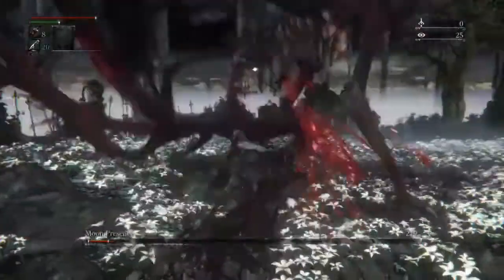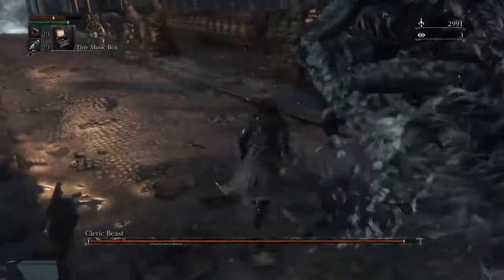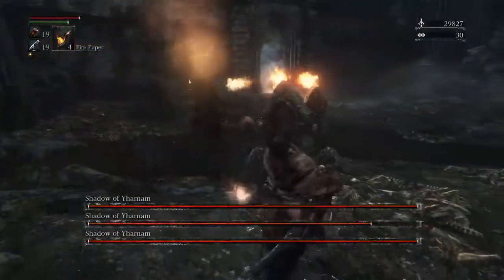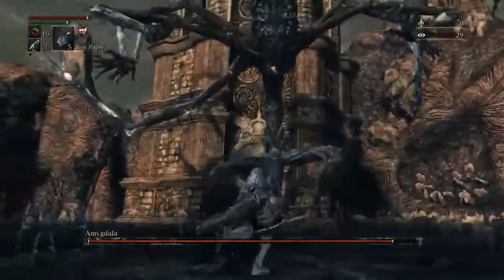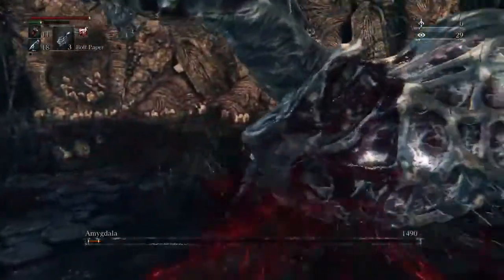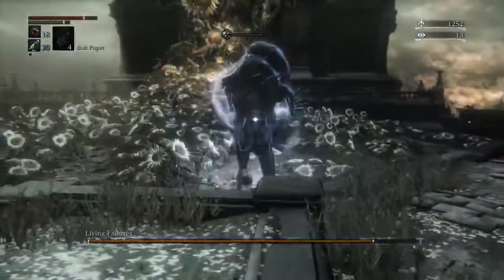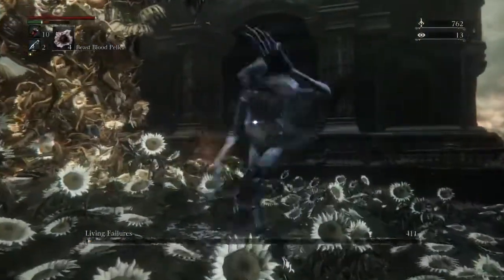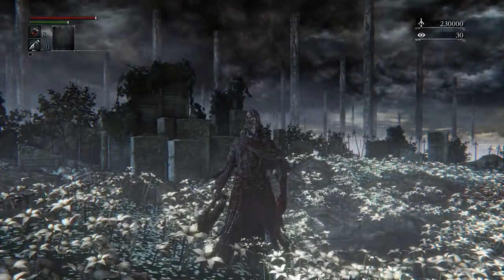I've Beaten Bloodborne at Lv4... and YOU Should Try it Too!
By the way, the Chalice Dungeons are even worse. Like, so much worse. But that's a video for another day/lifetime.

This is the last video I make on my old PC, as I have now acquired a strong enough laptop that can handle Premiere Pro, so expect the editing on this channel to improve over time. Not immediately though, since I still have to learn how to use that spacecraft of an interface.

But I'm already seeing results. Expect the next video to be a familiar one, only a little bit more ambitious.

00:00 BL4 Runs are great!
04:02 Cleric Beast
04:53 Father Gascoigne
05:58 Blood Starved Beast
06:29 Vicar Amelia
07:26 Witches of Hemwick
08:25 Old Hunter Henryk
09:20 Watchdog of the Old Lords
10:37 Shadows of Yharnam
11:47 Yurie, the Last Scholar
12:21 Darkbeast Paarl
13:24 Rom, the Vacuous Spider
14:16 Keeper of the Old Lords
14:51 Martyr Logarius
16:17 The One Reborn
18:05 Amygdala
18:57 Micolash, Host of the Nightmare
19:47 Bloody Crow of Cainhurst
20:49 Celestial Emissary
21:04 Ebrietas, Daughter of the Cosmos
21:55 Djura (lmao)
22:11 Mergo's Wet Nurse
22:52 Gatling Gun Hunter
23:18 Ludwig, the Accursed/Holy Blade
24:04 Research Hall Cane Hunter
24:52 Living Failures
25:50 Lady Maria of the Astral Clocktower
27:30 Laurence, the First Vicar
30:02 Orphan of Kos
32:09 Gehrman, the First Hunter
33:33 Moon Presence
34:51 Outro

RANDOM STUFF CRYO TALKS ABOUT

As I'm in the process of switching computers and transferring over data and I'll be traveling to my home town soon, I obviously haven't been watching any anime at all. Which is killing me on the inside a bit.

Though, I still keep up with my manga, so I guess I'll talk a bit about the newest chapter of Kaguya-sama...

It gave me depression. There, see y'all next week.

On Our Side - Silent Partner
Soul Ballad - John Deley and the 41 Players